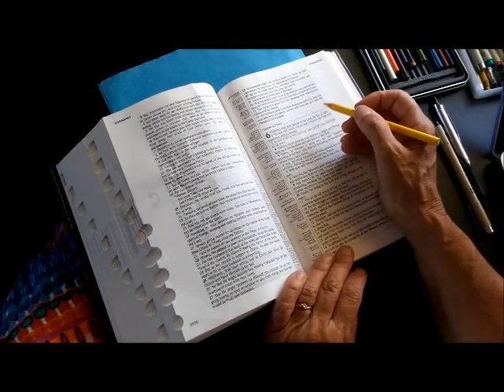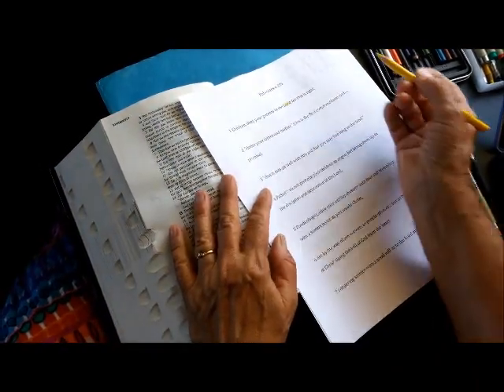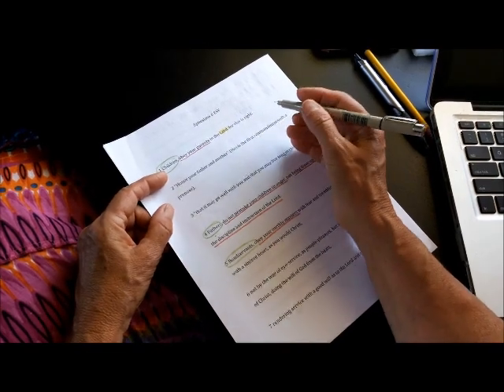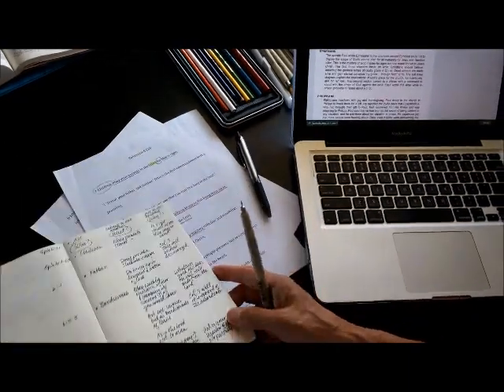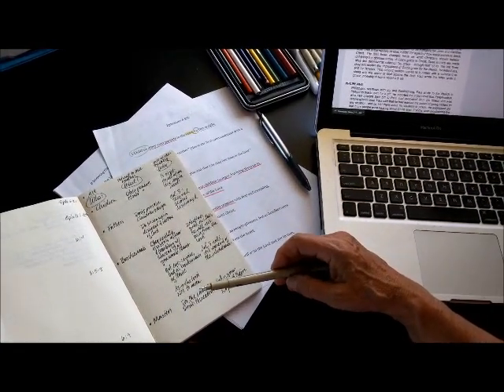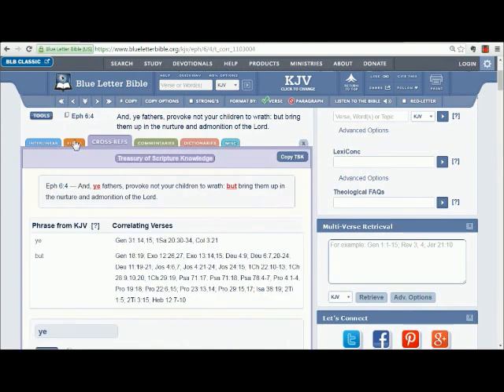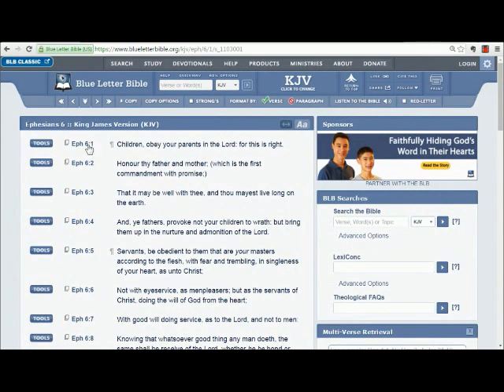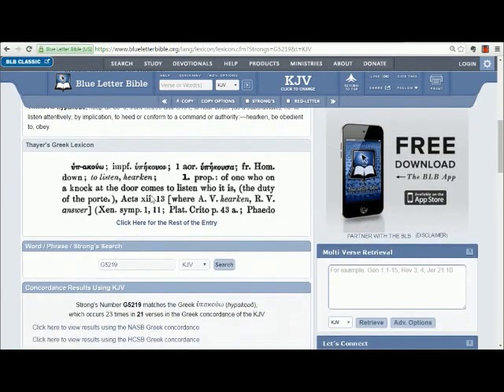Ten Tips to Get More Out of Your Bible Study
Here are ten easy ways you can study your Bible, even if you can only spend a few minutes each day.
Walk through these steps with Pam Forster, the author of the "Bible Study for Busy Mamas" series of study guides.